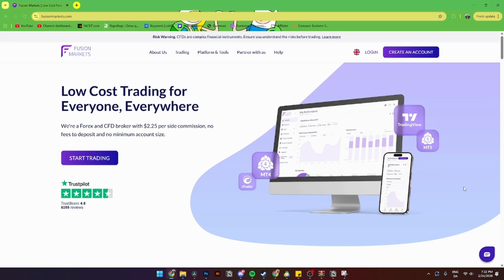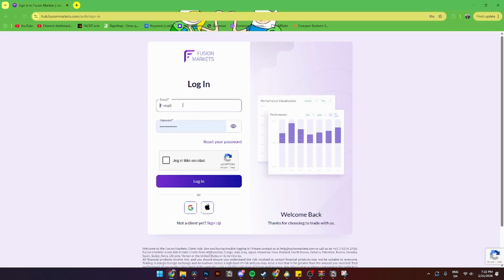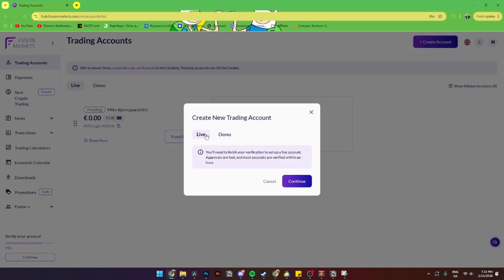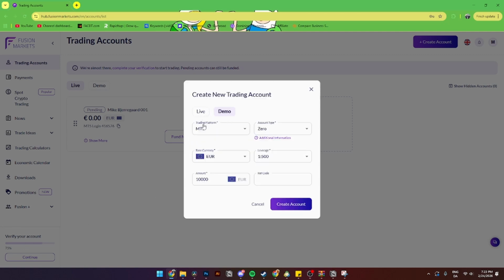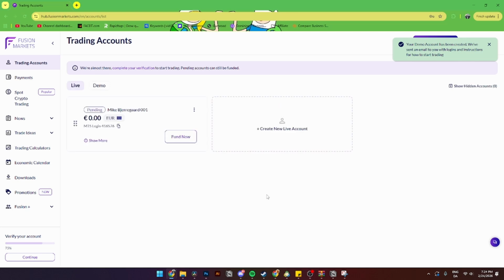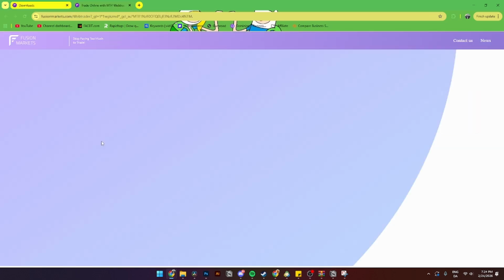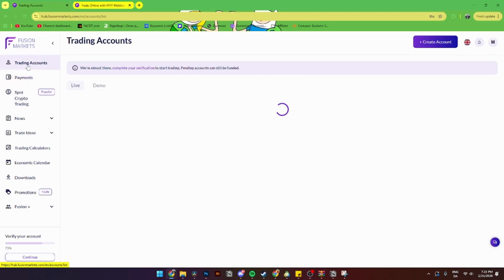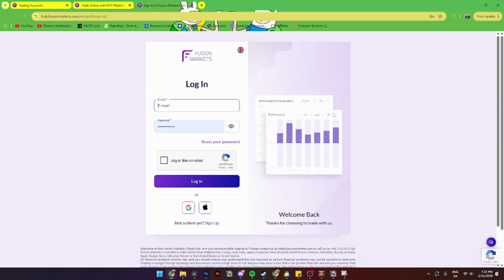How To Connect Fusion Markets to MT4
In this video I will show you step by step how to connect your Fusion Markets account to Metatrader 4. This guide was made so even beginners can learn how to link Fusion Markets account to MT4.